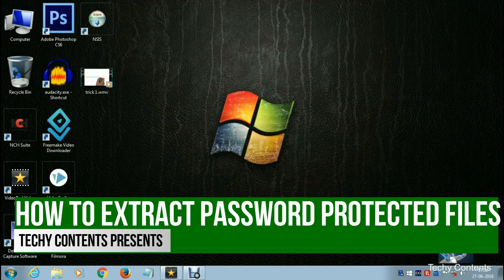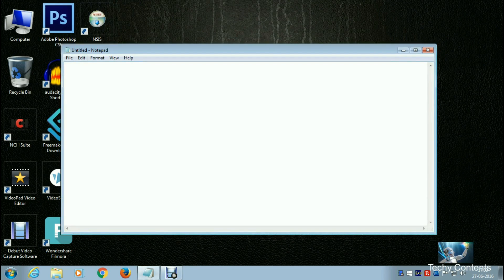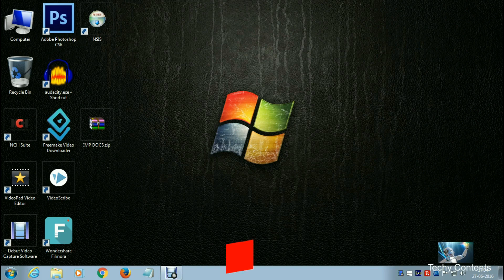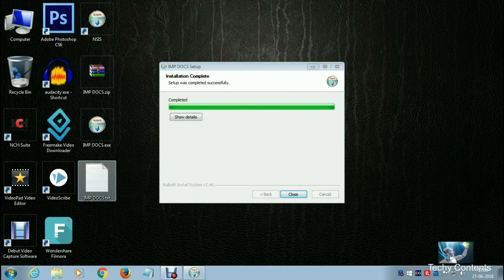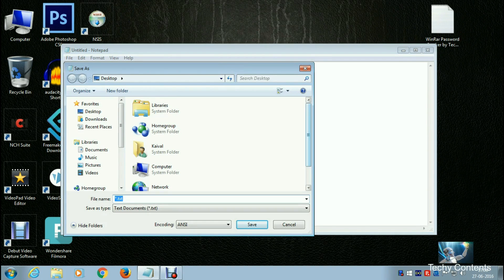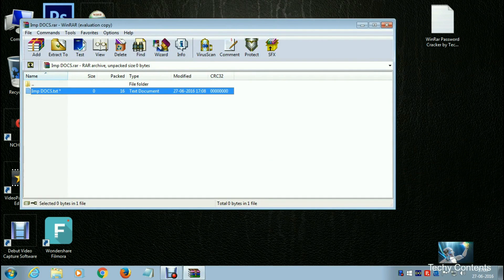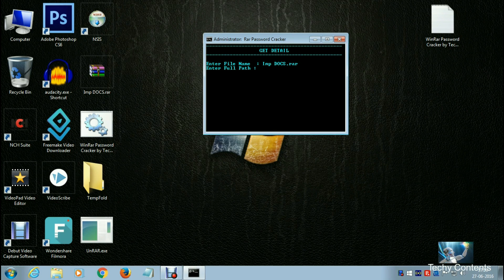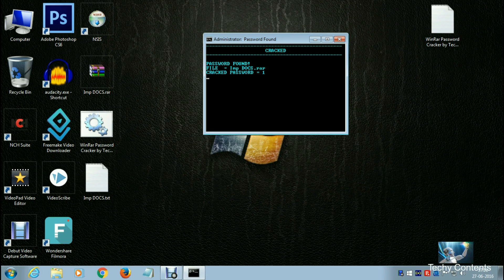How to Open Password Protected ZIP OR RAR Files without Password | Easily And Rapidly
Hi Guys Once Again Heartly welcome to this Episode Of techy Contents and today i will
show u how u can Just Extract or access to Locked ZIP or RAR files very easily and quickly

So TODay if u download a software movie games from Internet if it is in zip or rar File then
it will probably ask for password and in readme file it was written that Download password from
this link and if u opens that link it would ask to complete an Offer and in offer you have to spend your
money So this is the situation it happens that hardly u find a Content which u need and it also come in password
protected so here this time u cant do anything except deleting that file so here In this video "How to extract Or
access password protected ZIP or RAR file" you will know how u can access the password protected File Very
EASILY and RAPIDLY.

Thank u For watching ONCE AGAIN THANKS FOR SUPPORTING ME.